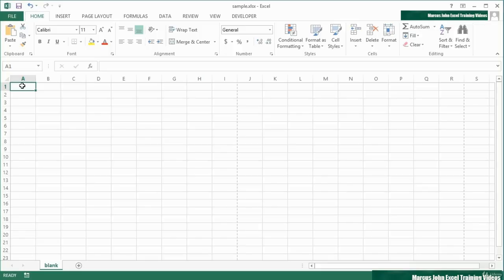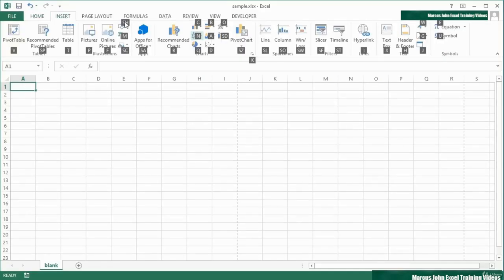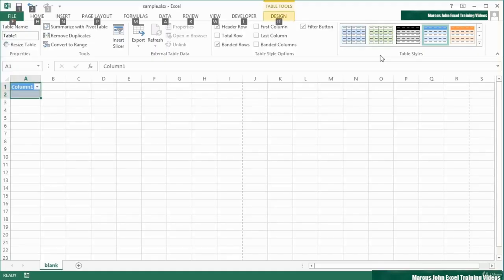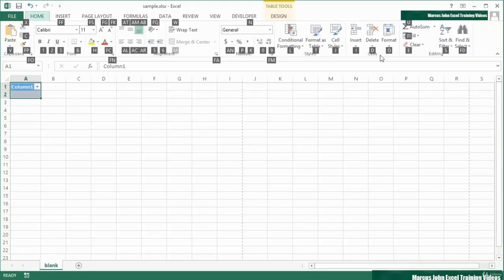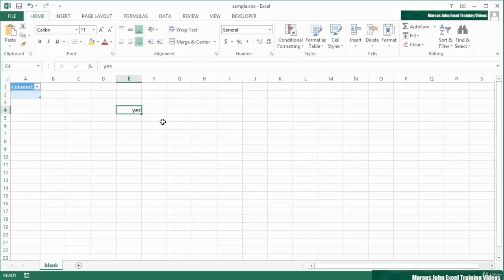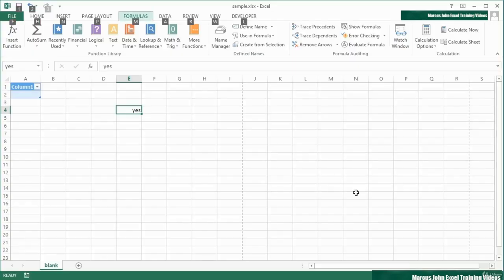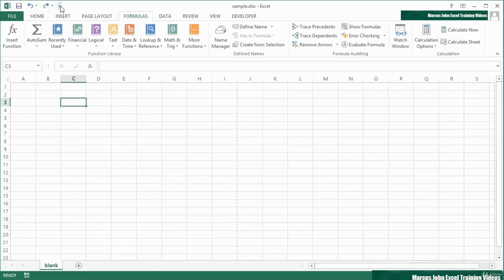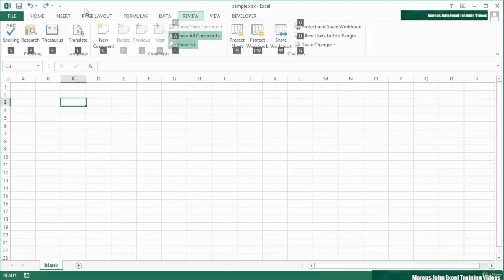How to Access Ribbon Commands Using Keyboard in Excel | Excel Tips & Tricks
This video covers: How to Access Ribbon Commands Using Keyboard in Excel
Master Excel faster by learning how to access Ribbon commands using only your keyboard!
This tutorial teaches you how to use Excel KeyTips (Alt shortcuts) to open tabs, run commands, and navigate the Ribbon without touching your mouse.